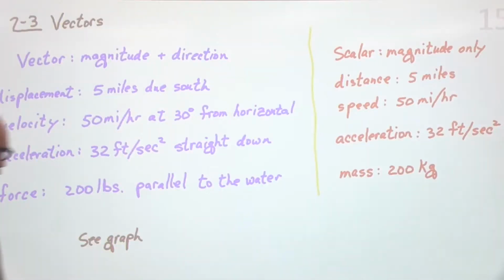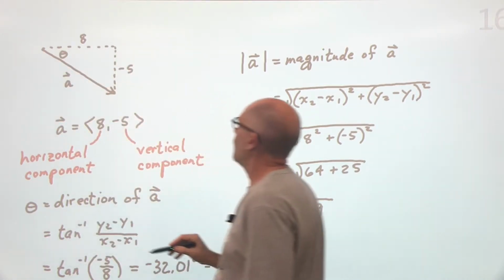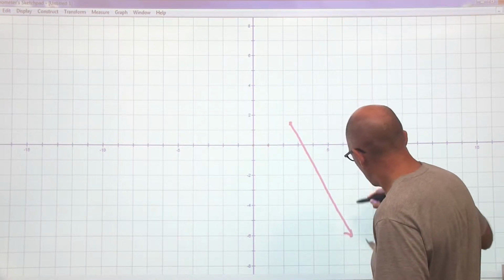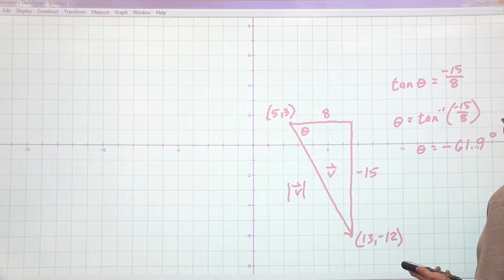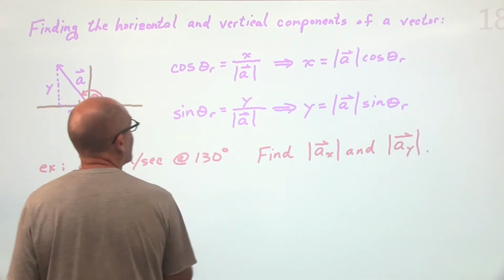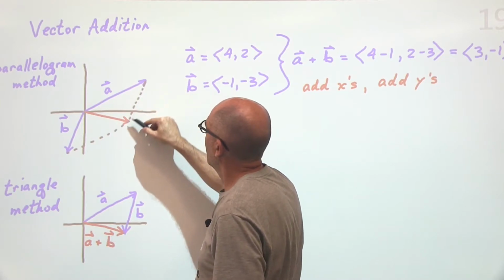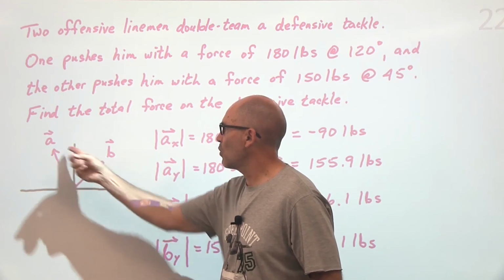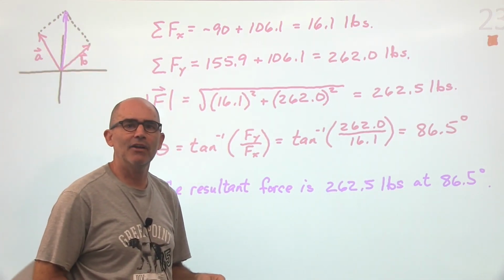MA 7 3